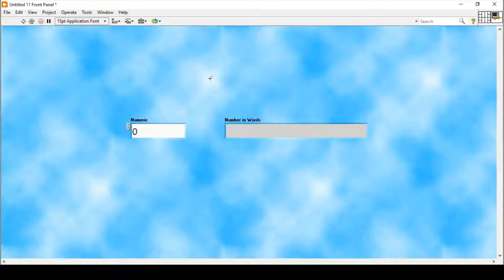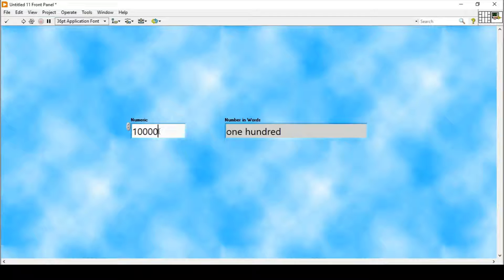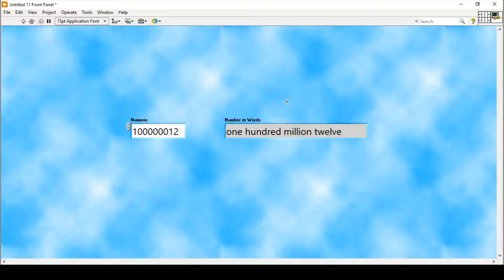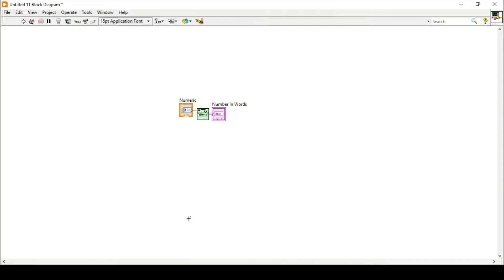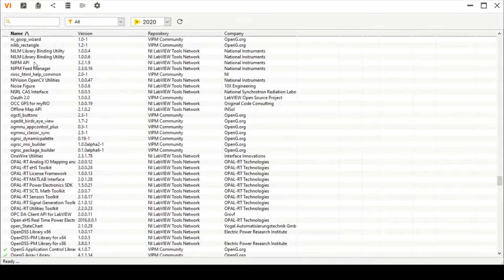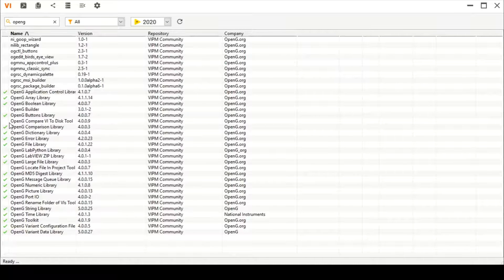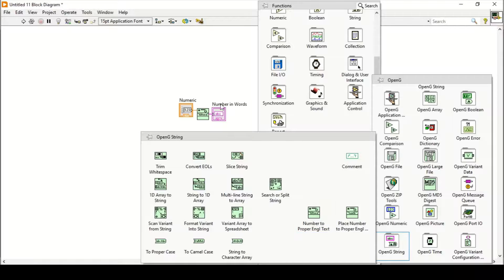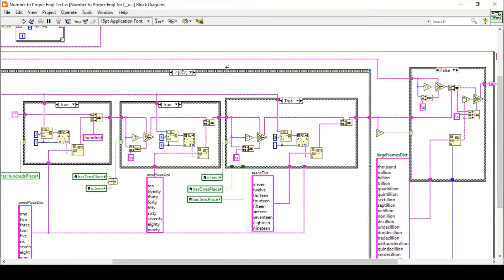Convert Numbers to Words(i.e.100 to one hundred) in LabVIEW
This tutorial is about to convert the numeric numbers to words like for example 1000000 in English words will be one million. For this purpose we can use a particular VI available in OpenG  library that can easily be downloaded from VI packages manager.